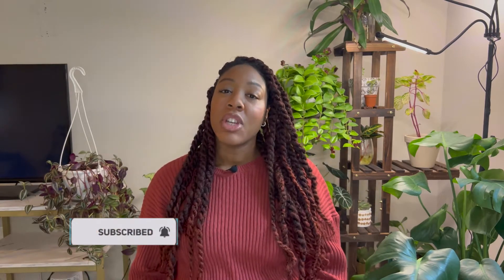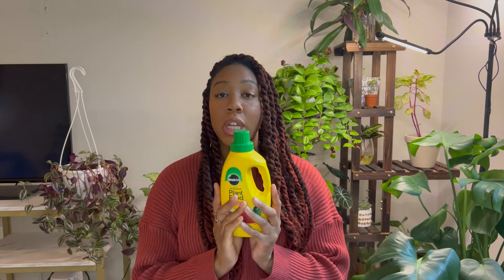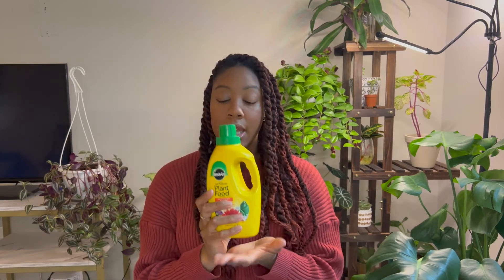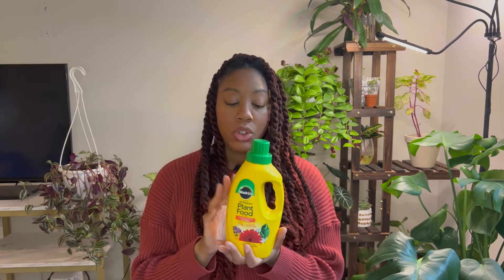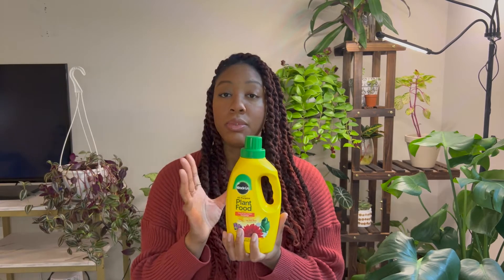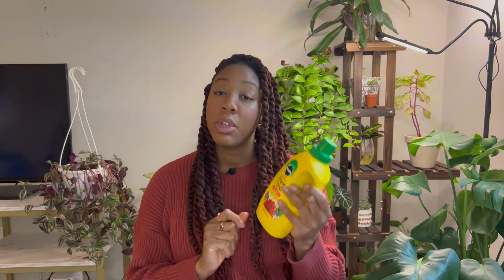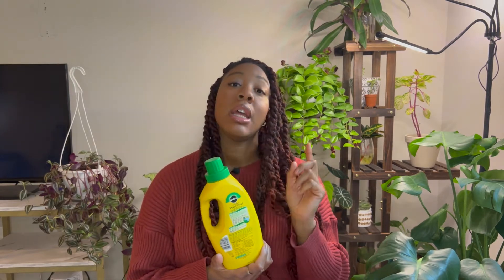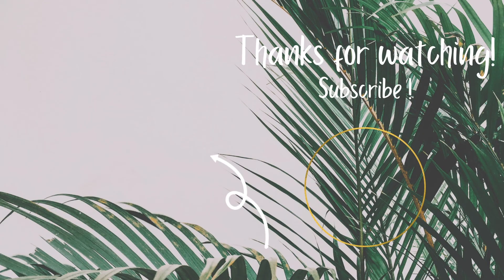Houseplant Supplies for Beginners | Must-Have Houseplant Essentials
This video is going to tell you the MUST-HAVE houseplant supplies for beginners. There are a ton houseplant supplies but what do you ACTUALLY need and what can you hold off on? Here are the essentials mentioned in the video:

2. Miracle Gro Liquid Fertilizer

6. Pest Control : Genereal insect killer